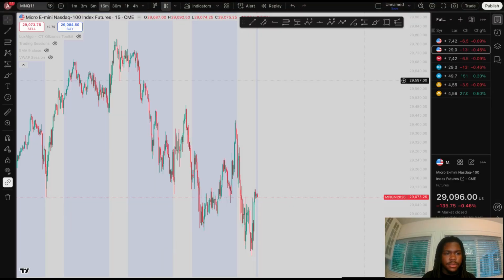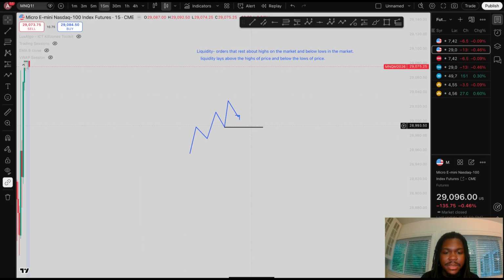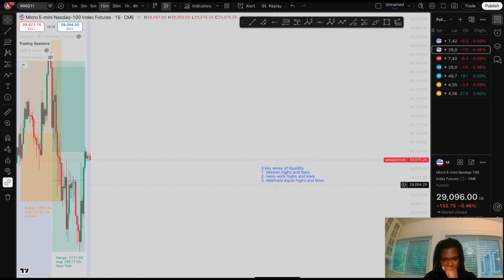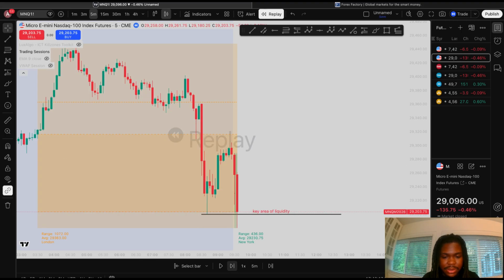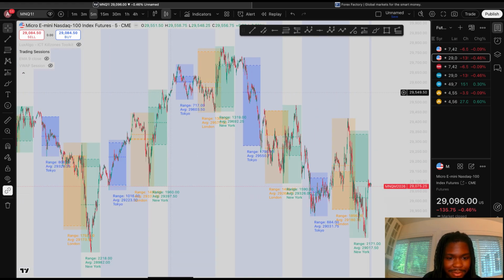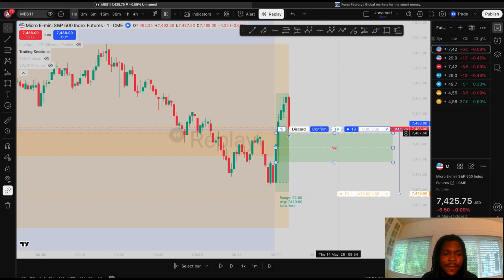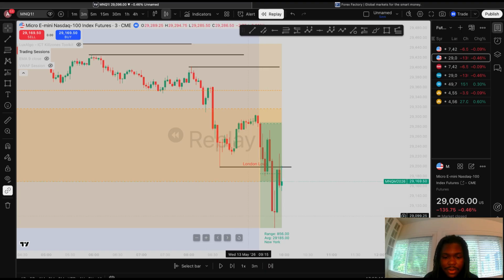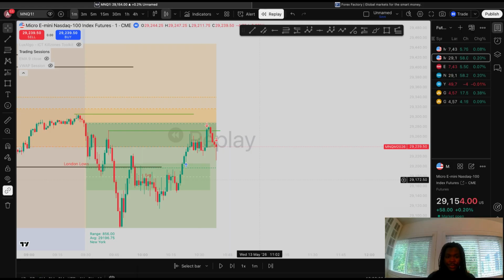Day 3 Trading Bootcamp - Liquidity Is Why Price Moves (Most Traders Ignore This)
📈 Day 3 Trading Bootcamp – Liquidity Is Why Price Moves

Welcome to Day 3 of my Trading Bootcamp. In this video, we’re breaking down one of the most important concepts in trading — liquidity, and why it is the real reason price moves in the market.

A lot of traders think price moves randomly, but the truth is price is constantly moving to areas of liquidity. Understanding this changes everything, because instead of guessing, you start to see where the market is actually going and why.

In this video, I explain what liquidity is, how to identify it on the chart, and how it connects with trend, discipline, and your trading plan to give you higher probability setups.

If you watched Day 1 and Day 2, this is where things start to come together — discipline + trend + liquidity is the foundation of smart trading.

🧠 What You’ll Learn:

* What liquidity really is in the market
* Why price moves to liquidity (not randomly)
* How to identify buy-side and sell-side liquidity
* Why liquidity is targeted before reversals
* How to use liquidity with your trading plan

🚀 Join My Trading Community (Income Architects):
Trade with me, learn my setups, and be part of a focused community:

📅 Bootcamp Series:
Day 1 – Discipline
Day 2 – Trend
Day 3 – Liquidity (You’re here)
(Stay locked in for the full series)

🔥 Remember:
Price doesn’t move randomly… it moves to liquidity.